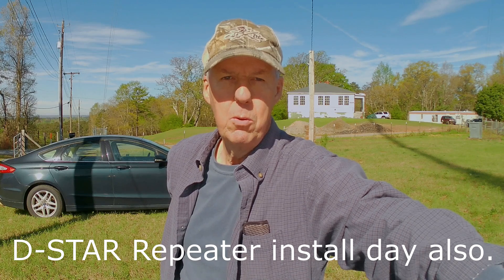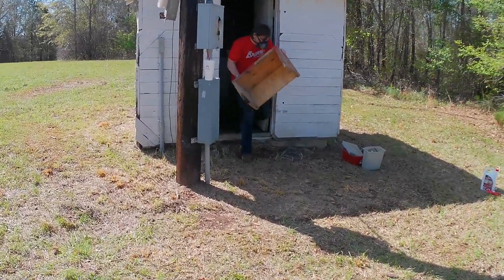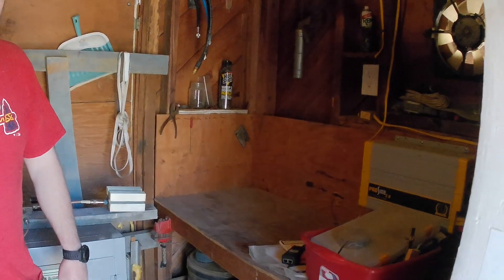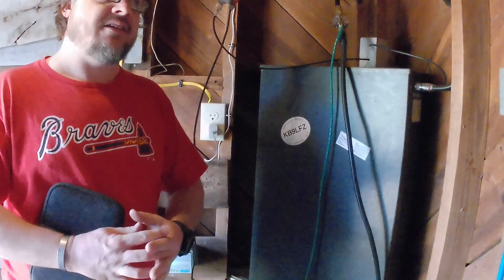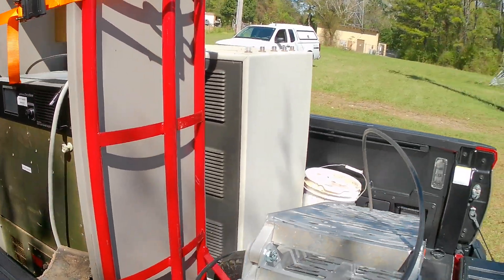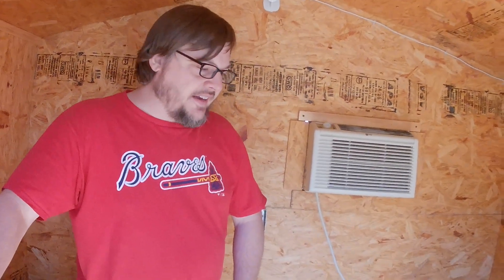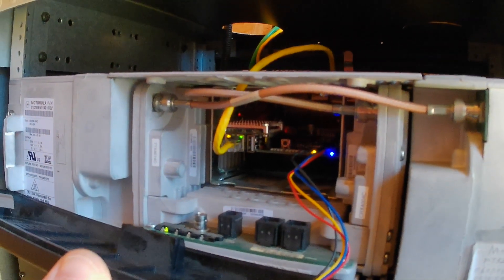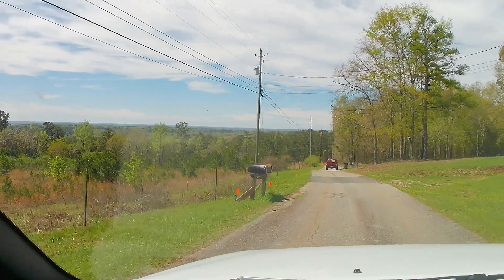D STAR Repeater Goes Live / Overview / Re[eater site Clean up Day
Our D STAR Repeater goes on line today.  Barry used some repeater rat magic to turn a Motorola MTR 2000 into a D STAR repeater. I'll let him tell you about it.  But first some clean up at the site is in order. Enjoy.
Steve - Ad4xt